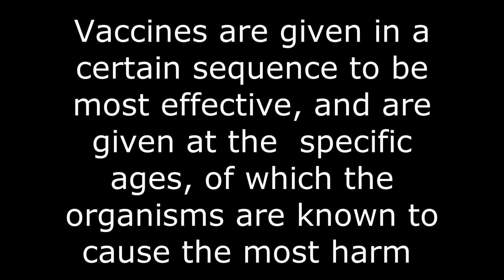Vaccines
General discussion of vaccines: How they work, and pros and cons.